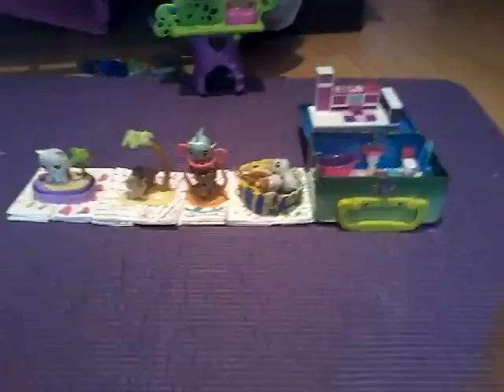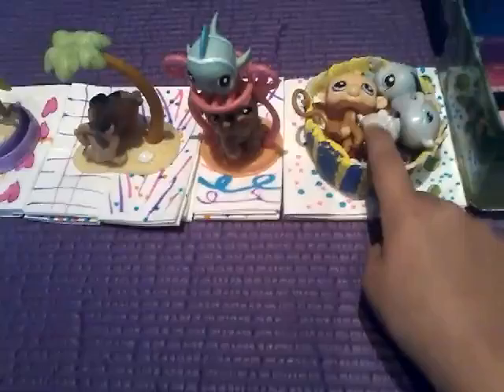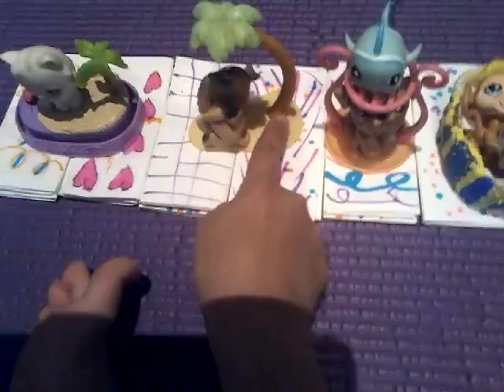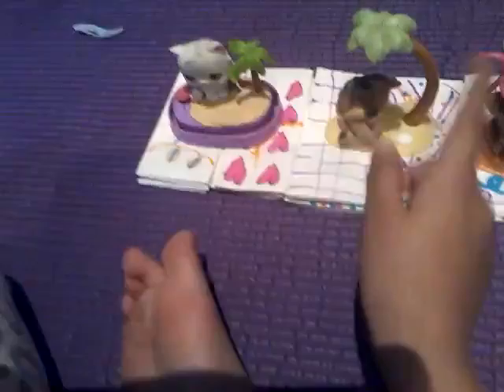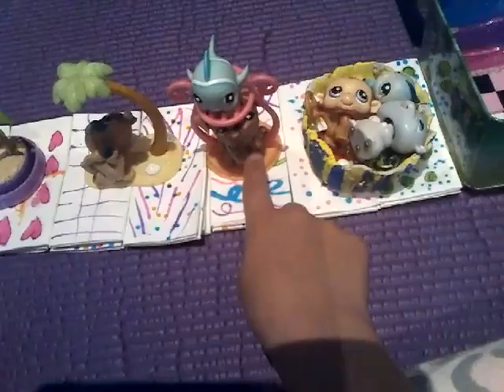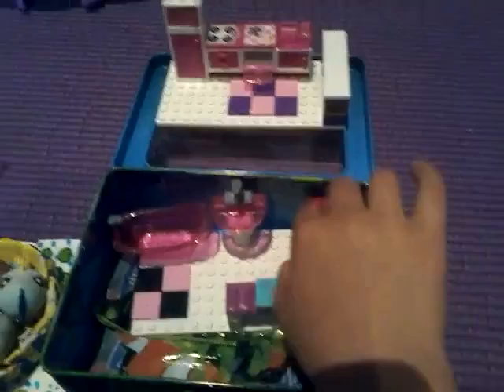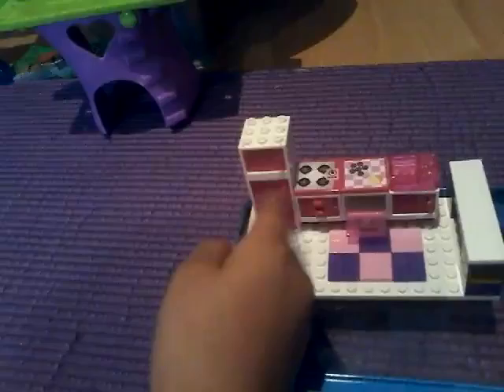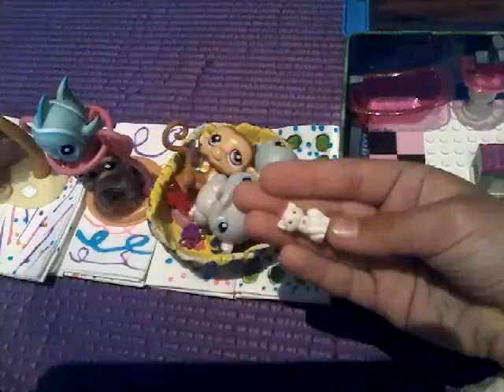Lsp room tour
Hopefully you enjoyed my lsproom tour